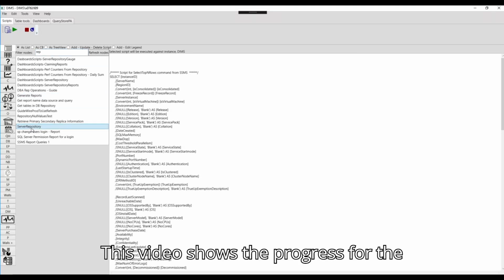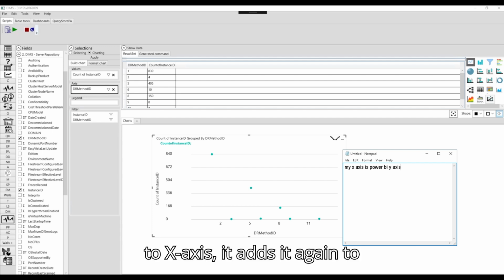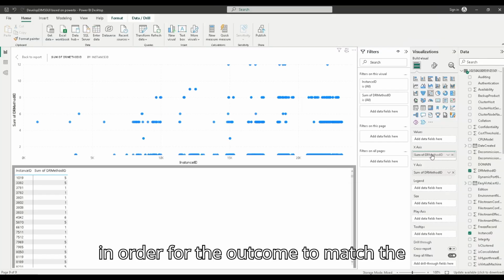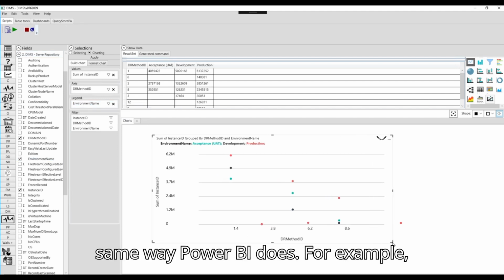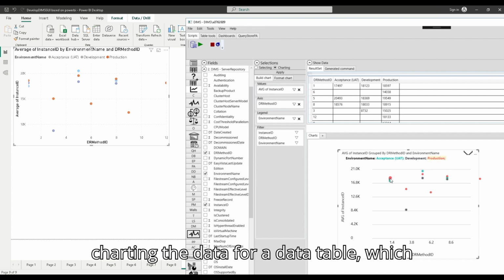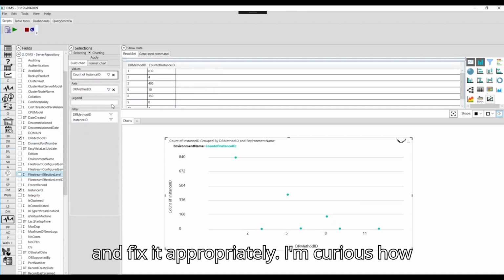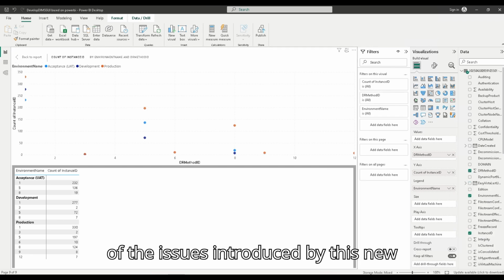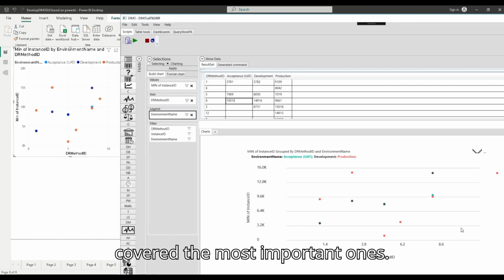DIMS Charts Scatter chart with caption